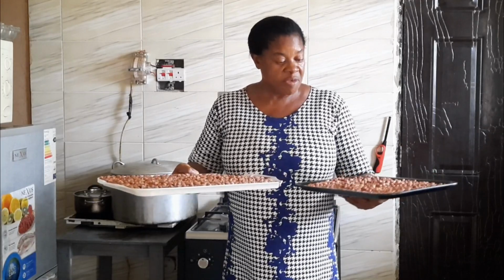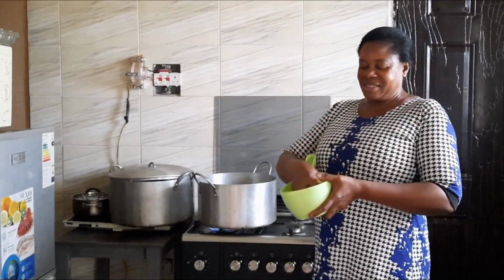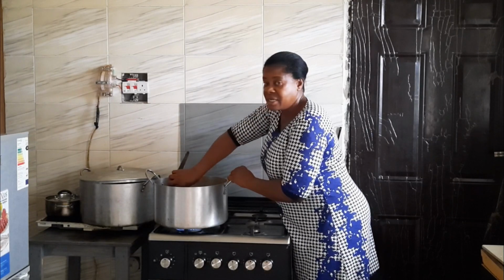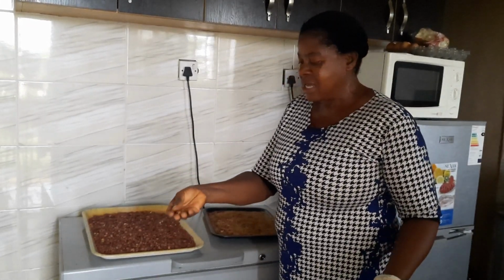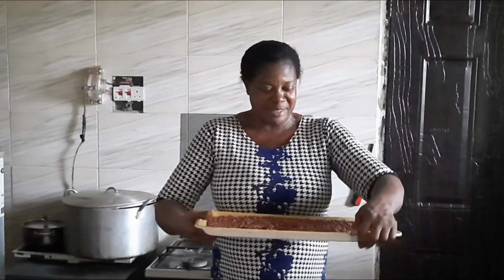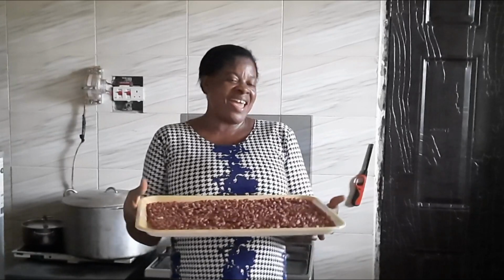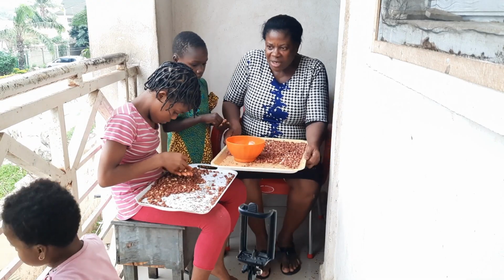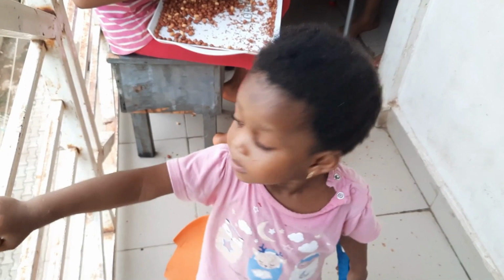HOW TO FRY GRANDNUT WITH GARRI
THIS VIDEO TEACHES HOW TO FRY GRANDNUT WITH GARRI